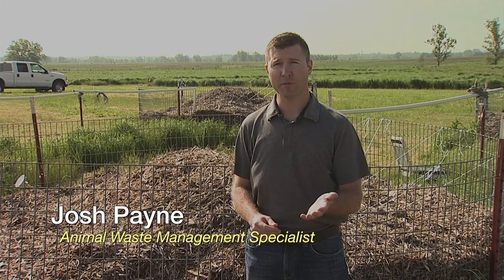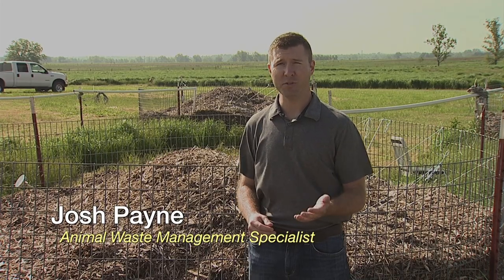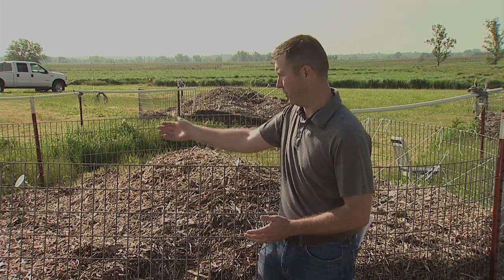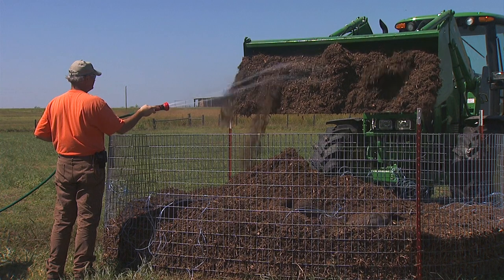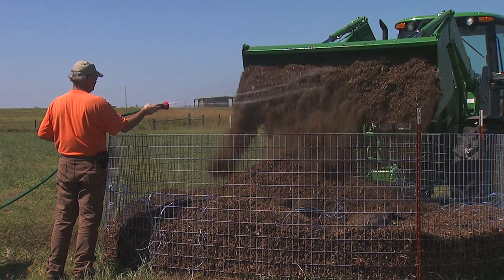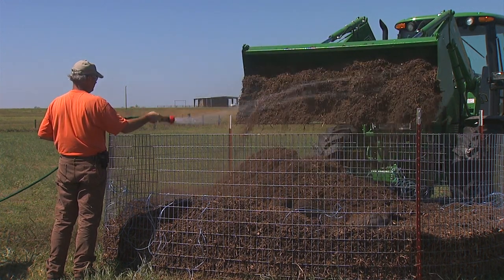FAQ(v): Is odor a concern when composting livestock mortalities?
This FAQ(v) video series describes livestock mortality management options. This video tackles the question of whether a compost pile containing animal carcasses is smelly or not. How can you manage a pile to avoid odors?